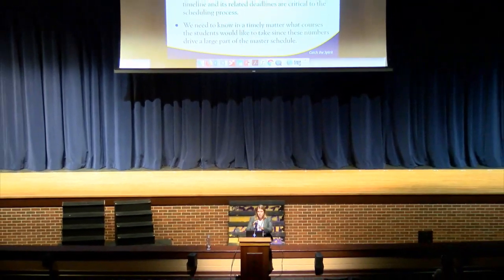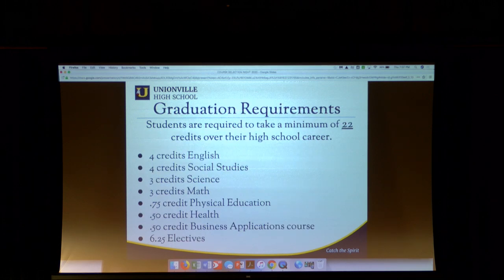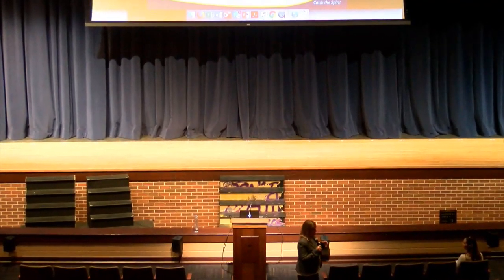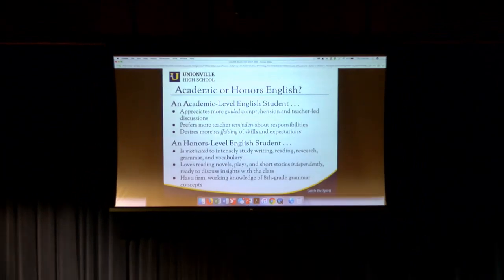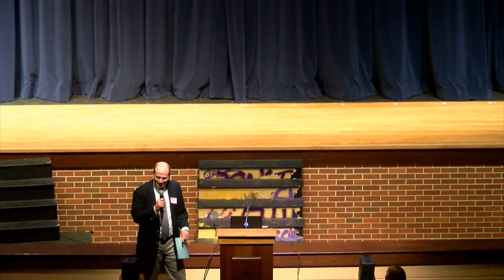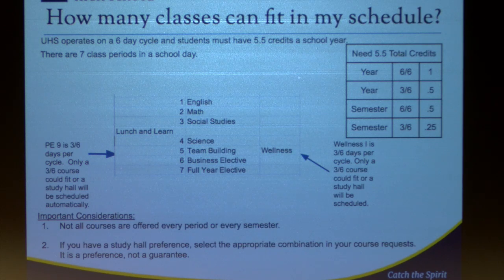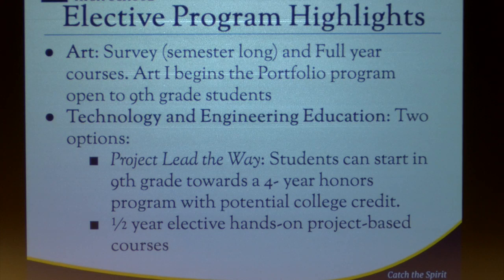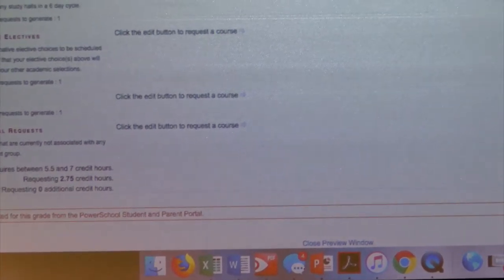UHS Course Selection Night 2020